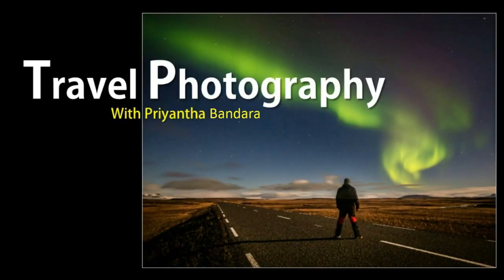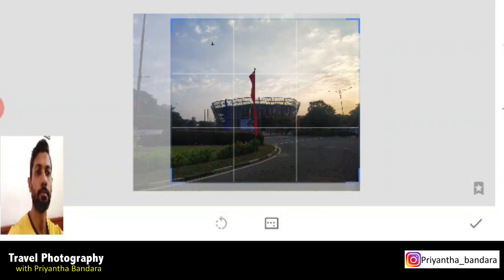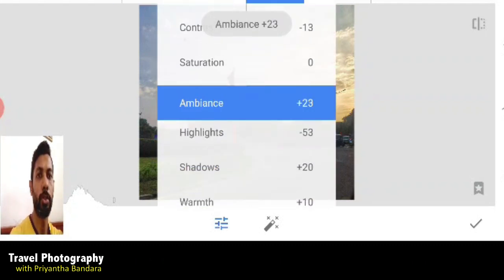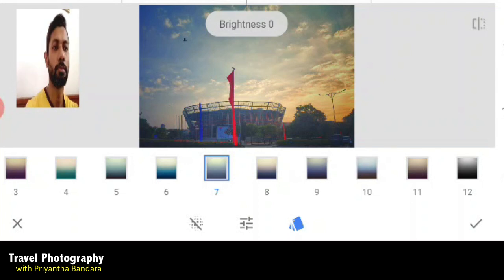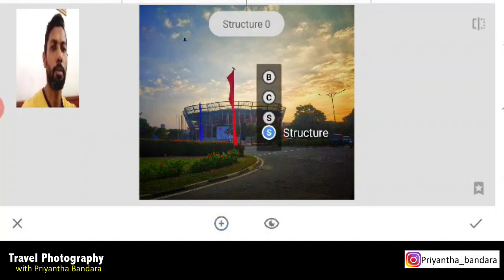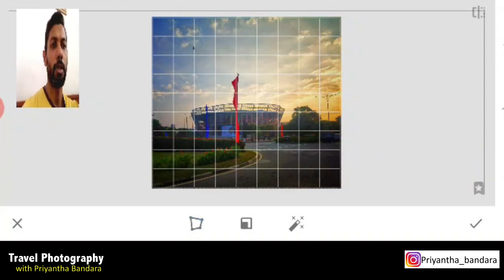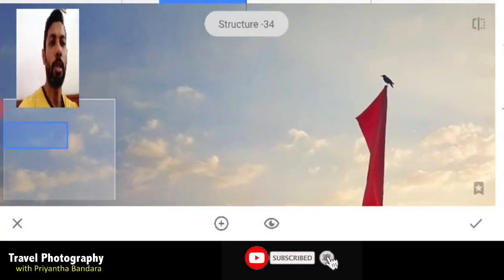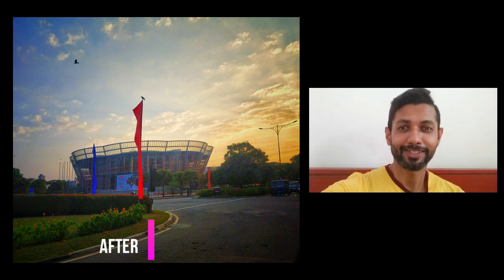ෆෝන් එකෙන්ම ෆොටෝ එකක් එඩිට් කරමු - Quick Mobile Photo Edit with Snapseed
snapseed ඇප් එක පාවිච්චි කරලා, විනාඩි 5කින් කරගන්න පුළුවන් ෆොටෝ එඩිට් එකක් තමයි මේ video එකෙන් කරලා පෙන්නන්නේ.

මගේ අනෙකුත් සමාජ ජාල වලට පහත link වලින් පිවිසෙන්න පුළුවන්